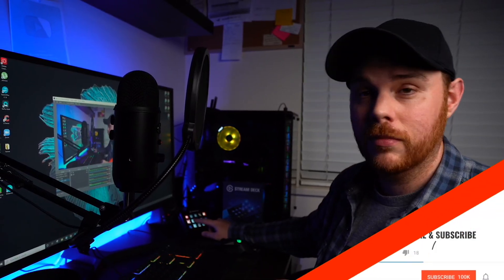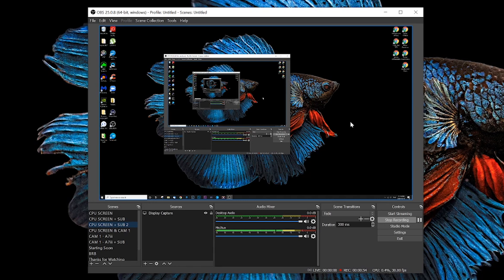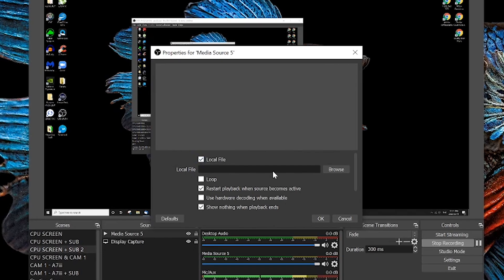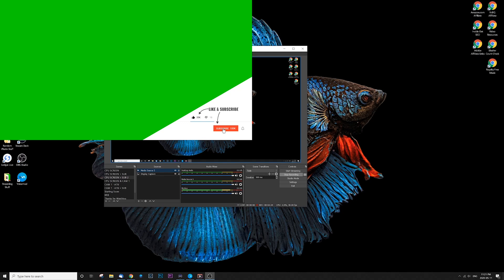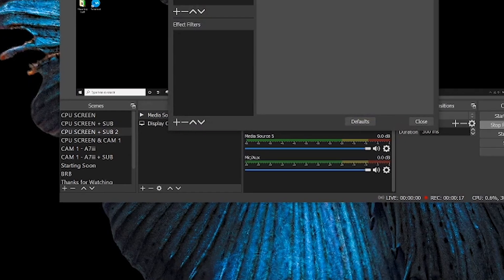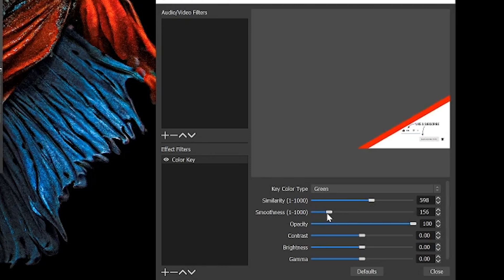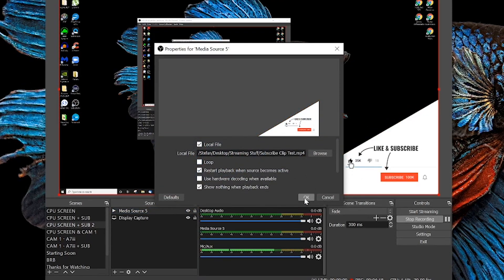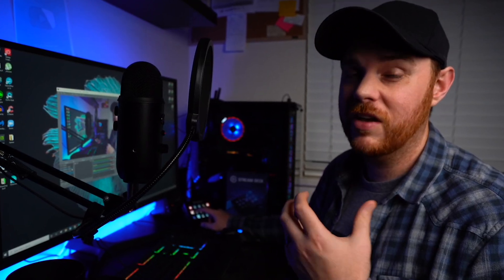GREEN SCREEN FOOTAGE TUTORIAL IN OBS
In this video, I show you how to use green screen footage in OBS Studio.

My Gear & Tools:
Amazon.com